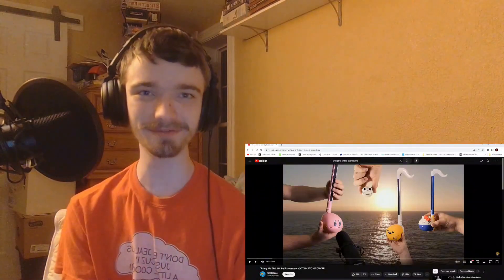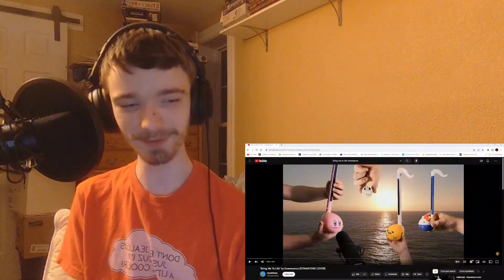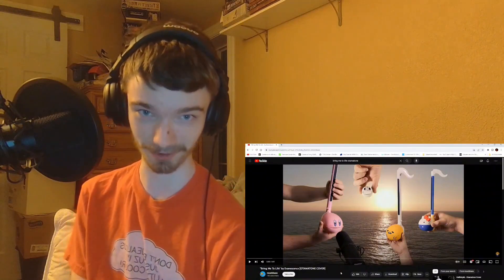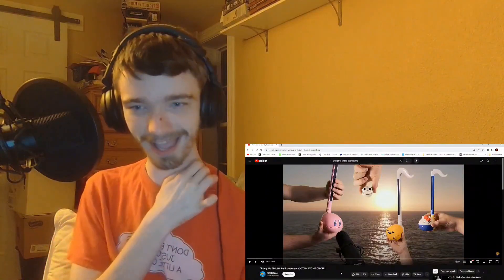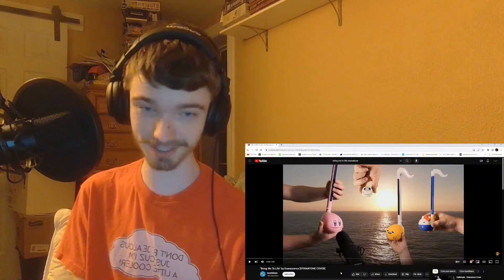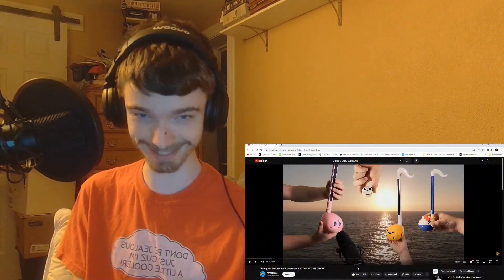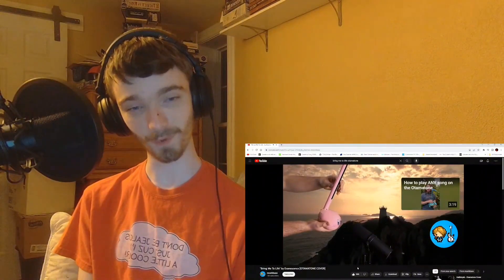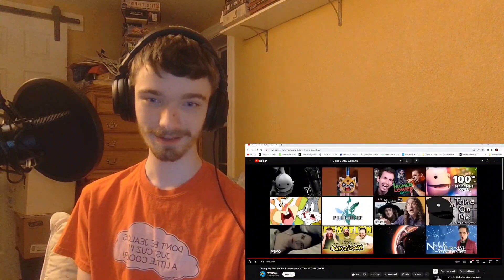Winter Reacts #125|Moshibass - Bring Me To Life [Otamatone Cover]|Such Innocent Fun!!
*waking up noises*

0:00 - Intro
0:55 - Reaction
4:55 - After-Reaction Talk/Outro

In Due Time